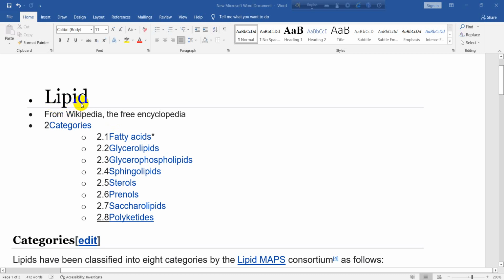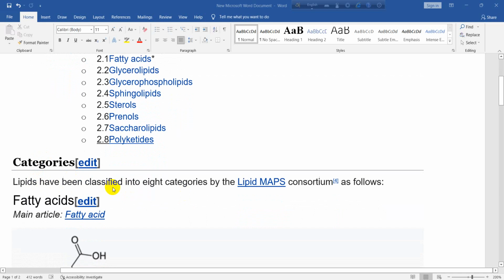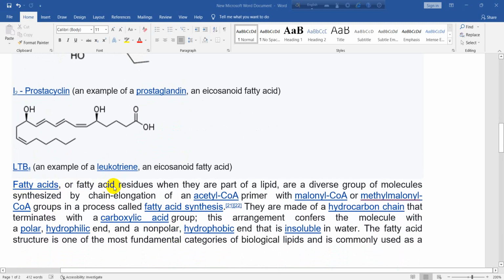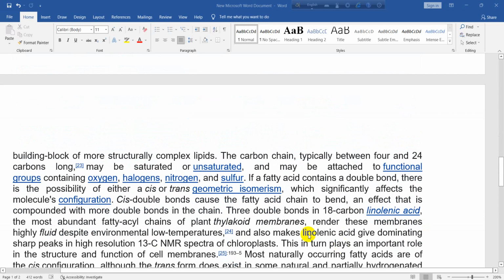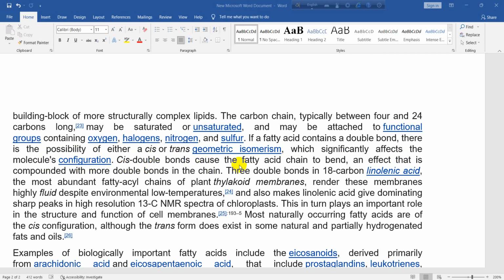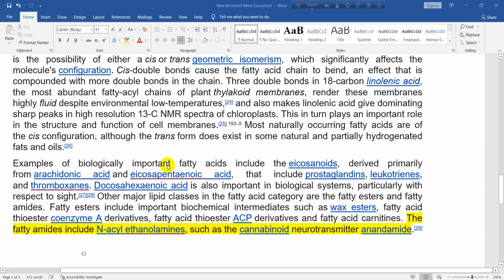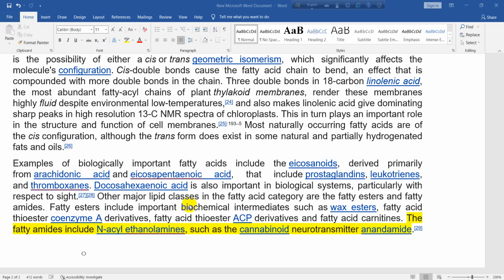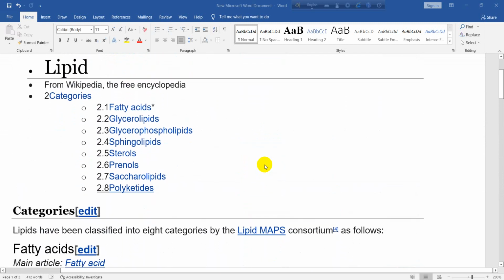LIPID FATTY ACIDS II Categories of lipid II CLASSIFICATION of LIPID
🎓 Welcome to Language Clinic – Where Learning Becomes Exciting! 🌍
হ্যালো বন্ধু! 👋
Language Clinic হলো এমন একটি learning channel যেখানে আমরা একসাথে explore করি English Grammar, World Literature, এবং Bangladesh & Global History — সহজ ভাষায়, গভীরভাবে, এবং মজারভাবে!
📘 এখানে তুমি পাবে grammar শেখার সহজ tips ও real-life examples,
📖 সাহিত্য বিশ্লেষণ — Shakespeare, Tagore, Hemingway, Milton সহ মহান লেখকদের রচনা,
🌏 আর ইতিহাসের গল্প — যেগুলো বদলে দিয়েছে বাংলাদেশ ও পৃথিবীর মানচিত্র।
✨ আমাদের লক্ষ্য হলো ভাষা, সাহিত্য ও ইতিহাসকে এমনভাবে উপস্থাপন করা যাতে শেখা হয় আনন্দদায়ক এবং চিন্তা হয় অনুপ্রেরণাদায়ক।
🔥 তুমি যদি একজন student, teacher, বা knowledge lover হও — এই চ্যানেল তোমার জন্য!

📚 Join Language Clinic today and explore the world through words, wisdom, and wonder.

 Lipid Drug ।Lipid Drug রক্তের চর্বি কমানোর ওষুধ
Drugs decreasing bad cholesterol in our blood

রক্তের চর্বি কমানোর ওষুধ
• From Wikipedia, the free encyclopedia
• 2Categories
o 2.1#Fatty acids*
o 2.2#Glycerolipids
o 2.3#Glycerophospholipids
o 2.4#Sphingolipids
o 2.5#Sterols
o 2.6#Prenols
o 2.7#Saccharolipids
o 2.8#Polyketides
Categories[edit]
Lipids have been classified into eight categories by the Lipid MAPS consortium[4] as follows
Fatty acids[edit]
Main article: Fatty acid

I2 - Prostacyclin (an example of a prostaglandin, an eicosanoid fatty acid)

LTB4 (an example of a leukotriene, an eicosanoid fatty acid)
Fatty acids, or fatty acid residues when they are part of a lipid, are a diverse group of molecules synthesized by chain-elongation of an acetyl-CoA primer with malonyl-CoA or methylmalonyl-CoA groups in a process called fatty acid synthesis.[21][22] They are made of a hydrocarbon chain that terminates with a carboxylic acid group; this arrangement confers the molecule with a polar, hydrophilic end, and a nonpolar, hydrophobic end that is insoluble in water. The fatty acid structure is one of the most fundamental categories of biological lipids and is commonly used as a building-block of more structurally complex lipids. The carbon chain, typically between four and 24 carbons long,[23] may be saturated or unsaturated, and may be attached to functional groups containing oxygen, halogens, nitrogen, and sulfur. If a fatty acid contains a double bond, there is the possibility of either a cis or trans geometric isomerism, which significantly affects the molecule's configuration. Cis-double bonds cause the fatty acid chain to bend, an effect that is compounded with more double bonds in the chain. Three double bonds in 18-carbon linolenic acid, the most abundant fatty-acyl chains of plant thylakoid membranes, render these membranes highly fluid despite environmental low-temperatures,[24] and also makes linolenic acid give dominating sharp peaks in high resolution 13-C NMR spectra of chloroplasts. This in turn plays an important role in the structure and function of cell membranes.[25]: 193–5  Most naturally occurring fatty acids are of the cis configuration, although the trans form does exist in some natural and partially hydrogenated fats and oils.[26]
Examples of biologically important fatty acids include the eicosanoids, derived primarily from arachidonic acid and eicosapentaenoic acid, that include prostaglandins, leukotrienes, and thromboxanes. Docosahexaenoic acid is also important in biological systems, particularly with respect to sight.[27][28] Other major lipid classes in the fatty acid category are the fatty esters and fatty amides. Fatty esters include important biochemical intermediates such as wax esters, fatty acid thioester coenzyme A derivatives, fatty acid thioester ACP derivatives and fatty acid carnitines. The fatty amides include N-acyl ethanolamines, such as the cannabinoid neurotransmitter anandamide.